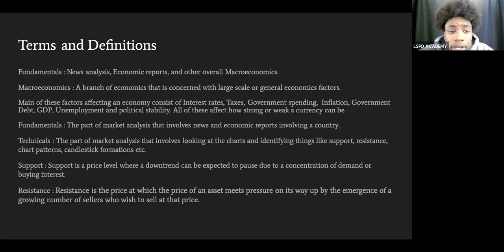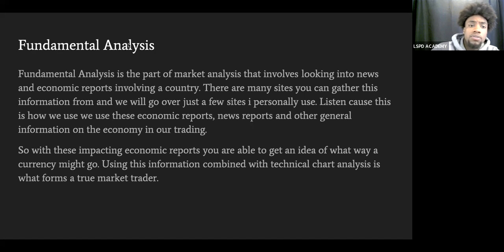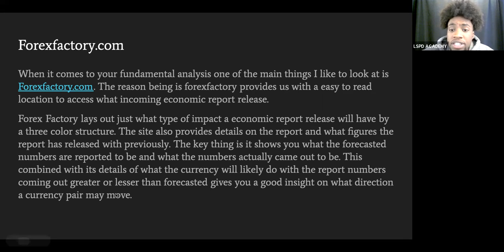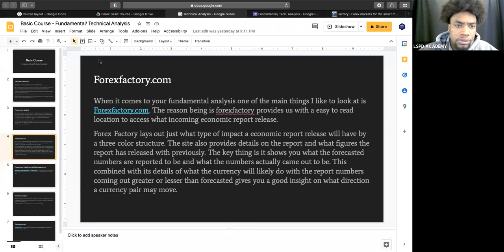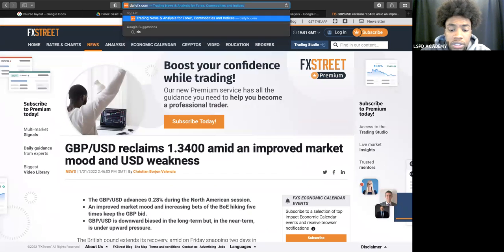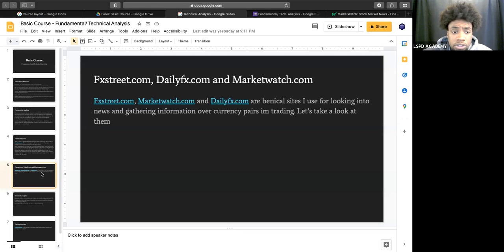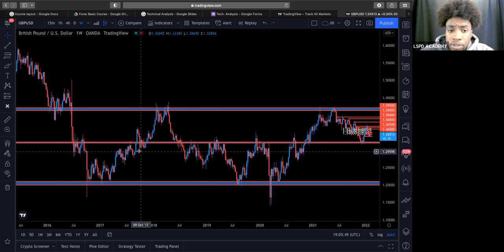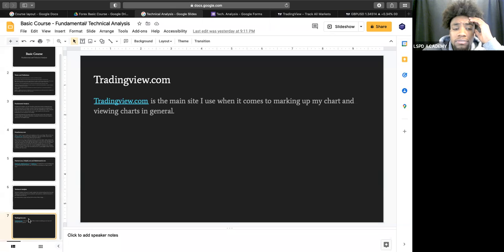Market Analysis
Goes over the difference of Fundamental versus Technical analysis